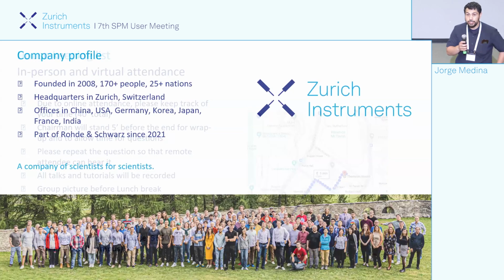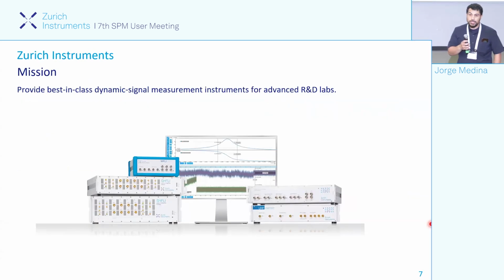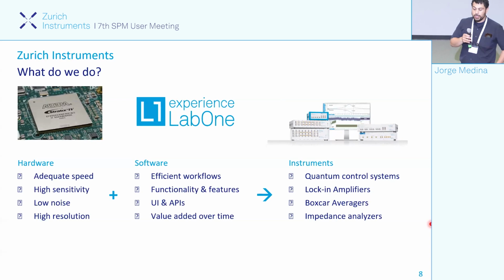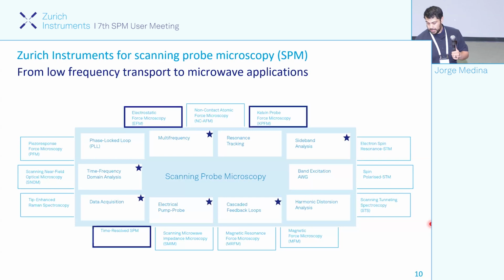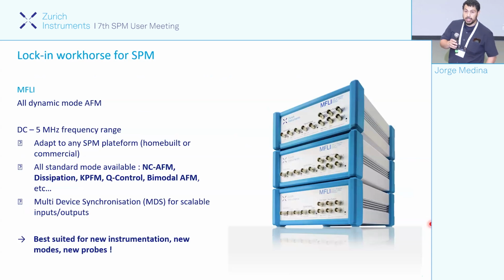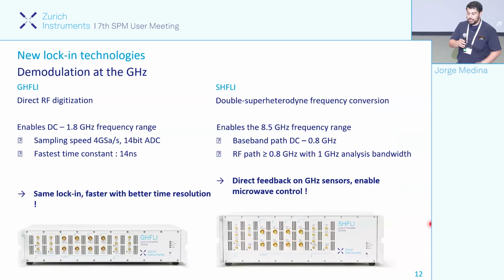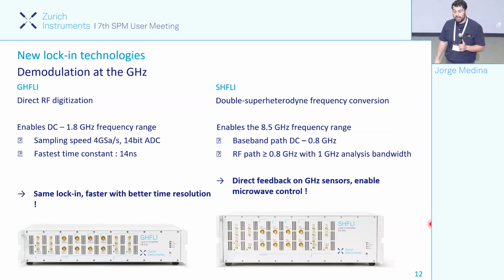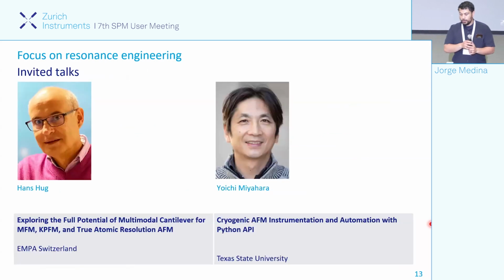Zurich Instruments for Scanning Probe Microscopy | 7th SPM User Meeting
Dr.Jorge Medina provides a brief introduction to Zurich Instruments, and follows along with his talk on our SPM products.

This talk is part of the 7th SPM User Meeting, held at McGill University.